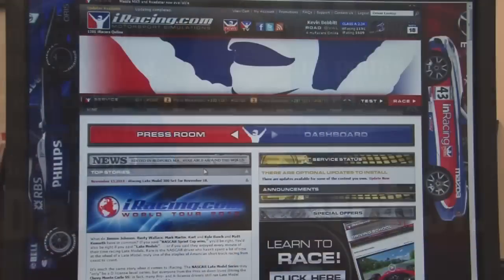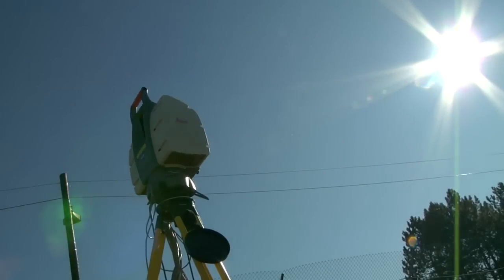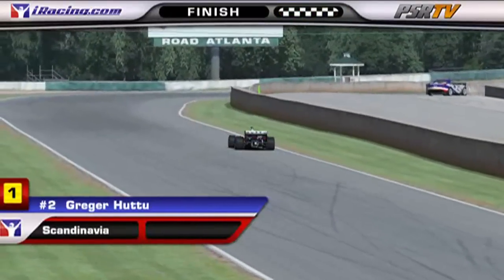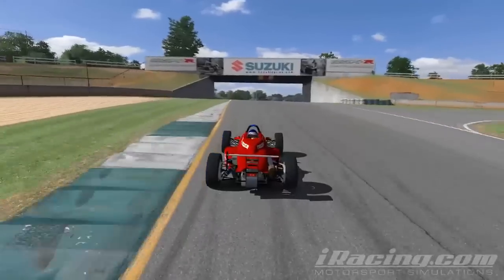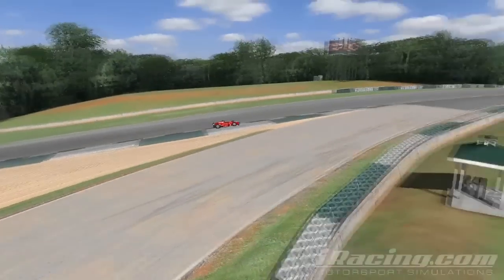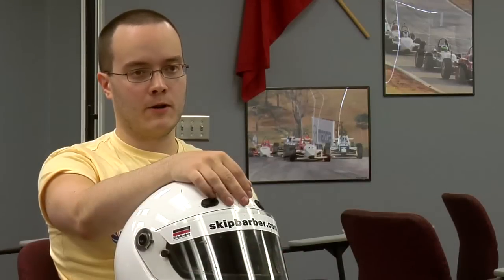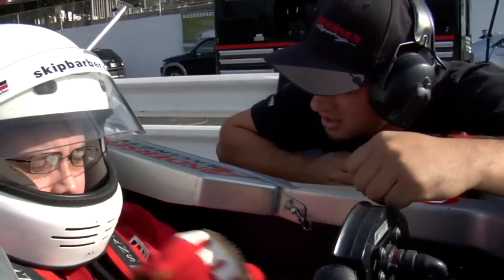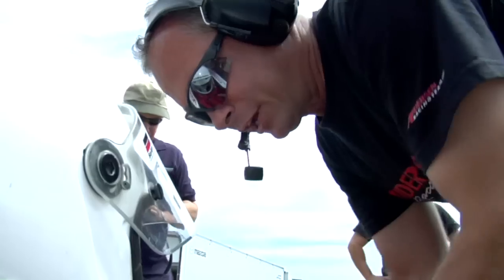The World's Fastest Alien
iRacing member and 2010 Drivers World Champion, Gregger Huttu, test drives a Skip Barber F2000 and a Star Mazda. Leading up to the test day at Road Atlanta, Gregger had never left his home in Finland or ever driven a racecar. Watch Gregger's amazing story, captured in two parts right here on Youtube. Visit iRacing.com and join the fastest growing live, online, internet racing game. Maybe you will be next year's world fastest alien.